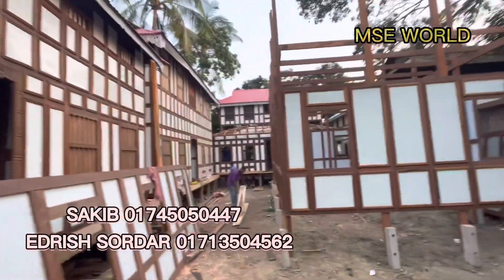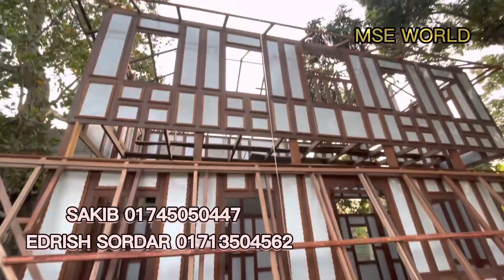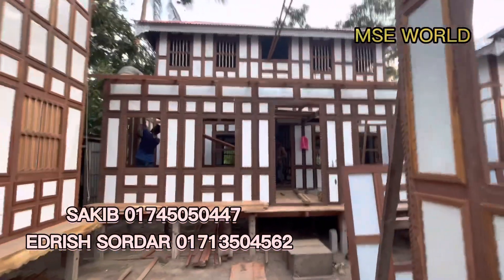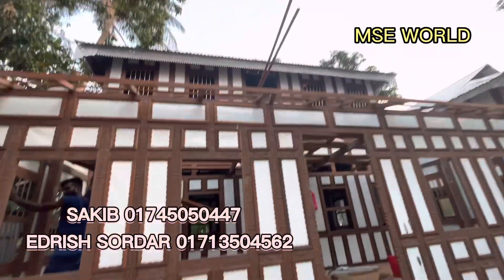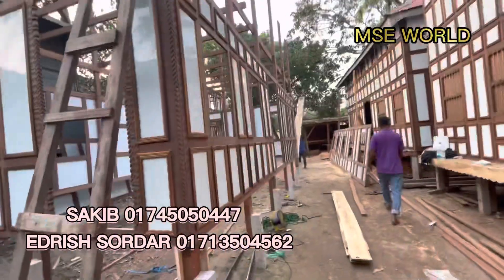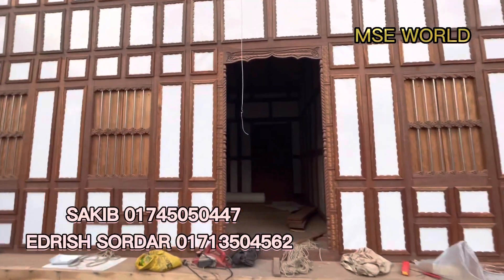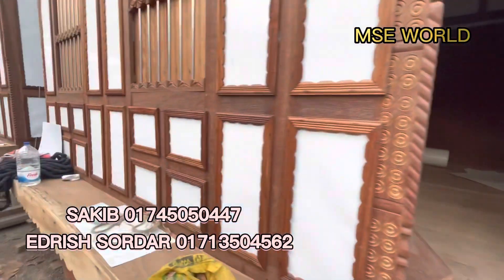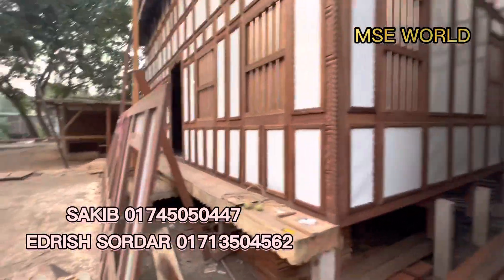যারা লোহা কাঠের ঘর খুচ্ছেন তাদের জন্য এই ভিডিও||MSE WORLD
Welcome to M/S Sordar enterprise 🏪 🏡
  মেসার্স সরদার এন্টারপ্রাইজ  দিচ্ছে সেন্টমার্টিন সাজেক ও কক্সবাজার ইনানী বিচ সহ বাংলাদেশের যে কোন রিসোর্ট এর জন্য সুন্দর সুন্দর আকর্ষণীয় লোহা কাঠ  এবং টিন দিয়ে রিসোর্টের জন্য ঘর অর্ডার নেওয়া হয় 🏡🏠🏘️
আপনি চাইলে ঠিক এই মডেলের বা আপনার মনের মাধুরী ডিজাইনের ঘর অর্ডার করতে পারেন,,
দেশের বাড়িতে বাংলো বাড়ির জন্য ও আমরা কাজ করে থাকি,, এগুলো বাংলাদেশের যেকোন প্রান্তে খুব সহজে নিতে পারবেন,, আমাদের নিজস্ব ট্রাক লেবার মিস্ত্রি গিয়ে আপনাদের ওখানে সুন্দরভাবে ফিটিং করে দিয়ে আসবে,, ফিটিং এবং বহন খরচ কাস্টমার বহন করবে😊
Location M /S Sordar Enterprise 🏪 🏡 Location Louhajong Munshigonj Bikrampur
দা ওনার অফ saifu_jaman_sakib 🤴👑 🦁
M/S Sordar enterprise  Saw Mill Ltd
যোগাযোগ : saifu jaman sakib
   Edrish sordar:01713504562